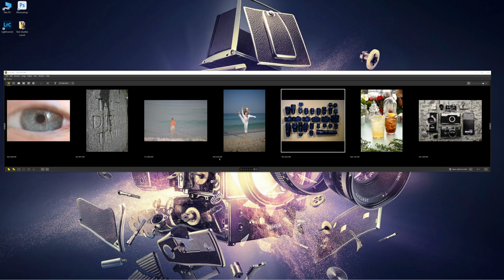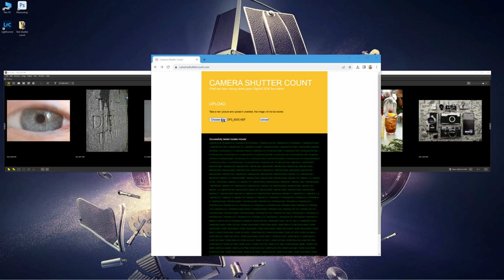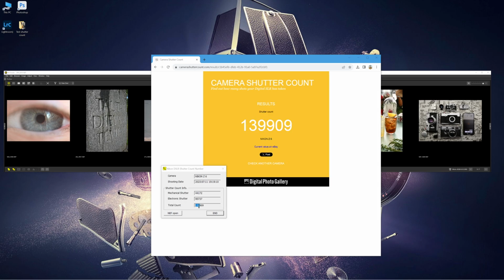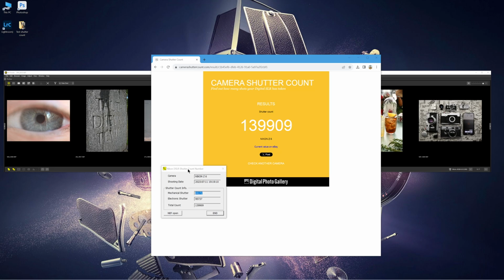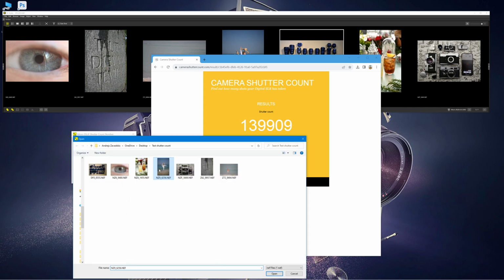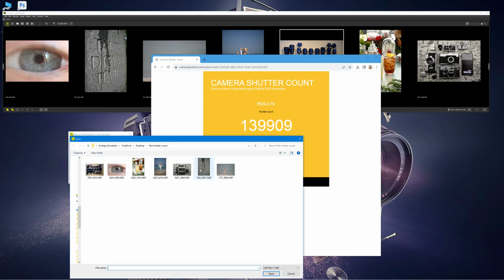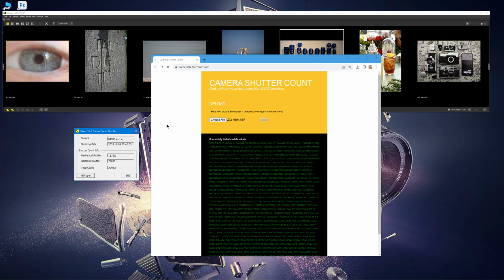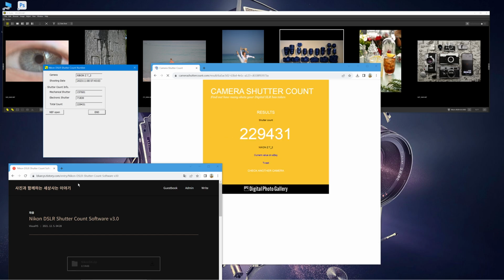Find camera's Electronic shutter count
Write in comment your Nikon shutter count !
Now you can find your Nikon 📷 Z camera's Electronic and Mechanical shutter count separate !!!
Please write in comment you camera model and shutter count.

(NikonSN.zip Nikon DSLR Shutter Count Software v3.0)
I tested on all my Nikons : Z6, Z6II, Z7II, Z8, Z9 and Zf. And it worked.